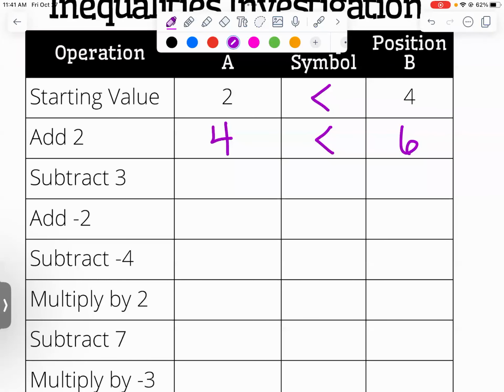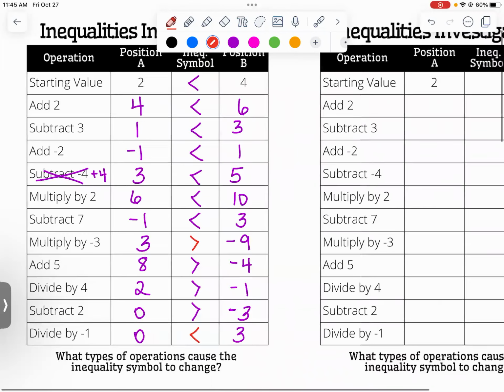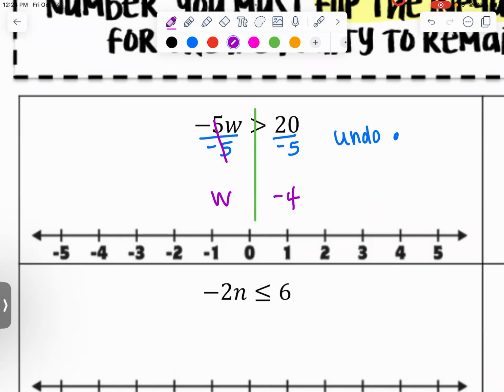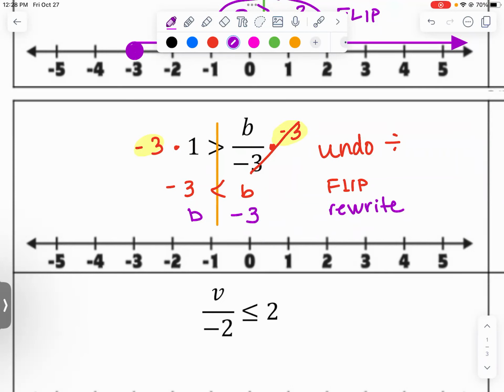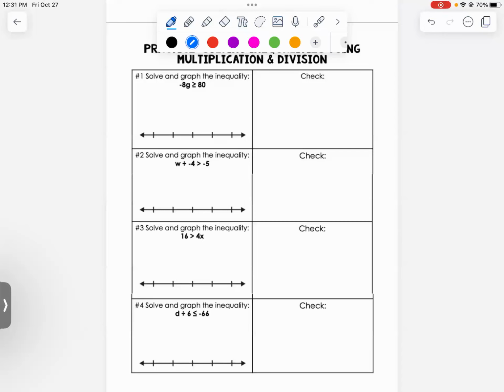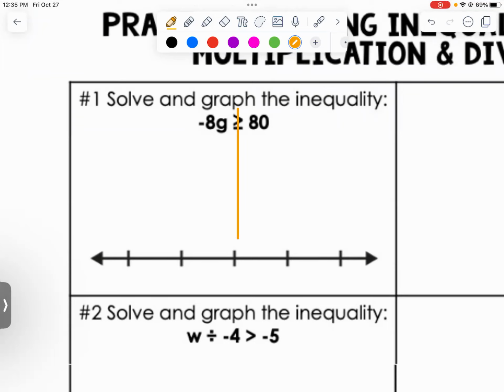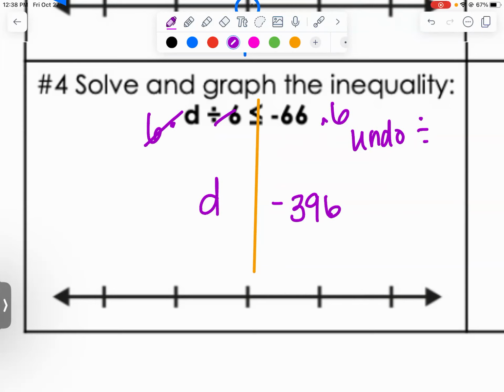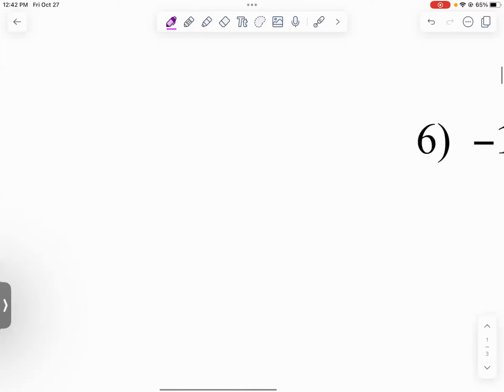Mult and Div by a - Math 8 10/27/23